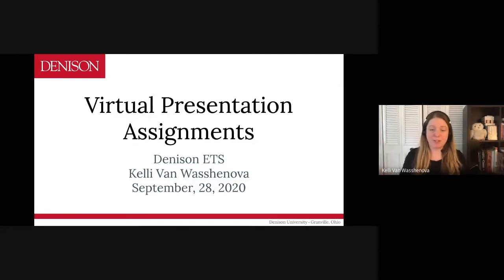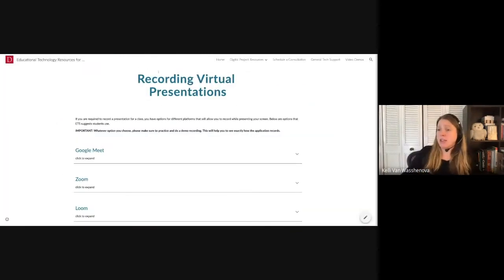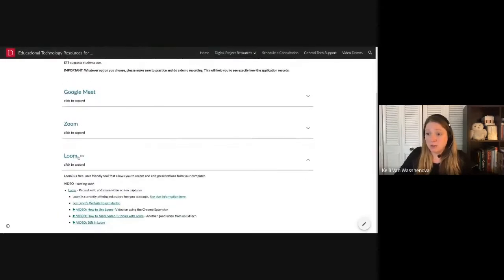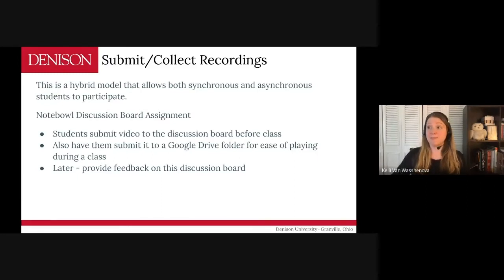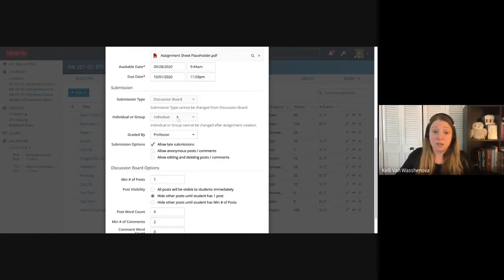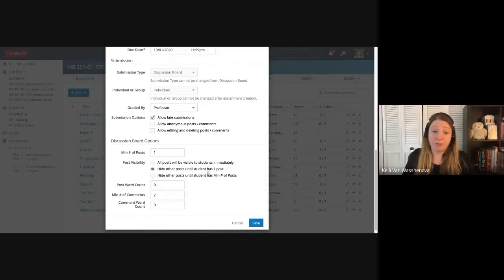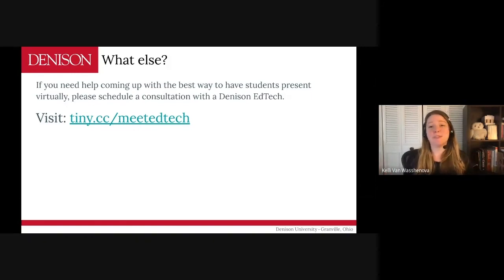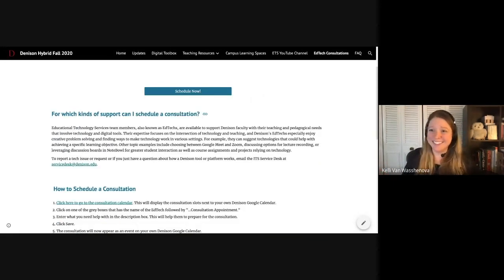EdTech Tip: Virtual Student Presentation Assignments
This video is for Denison faculty members who are having students present virtually. It focuses on pre-recording the presentations and then sharing them with the class. More information about this can be found in the post on Approaching Student Presentations in a Hybrid Environment